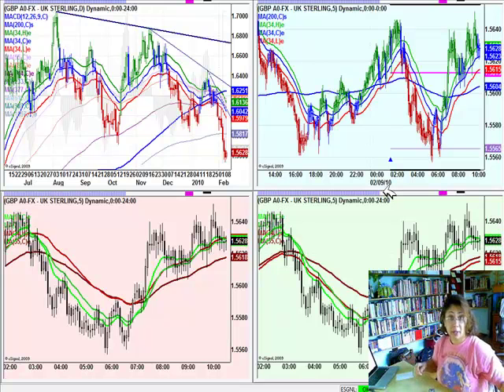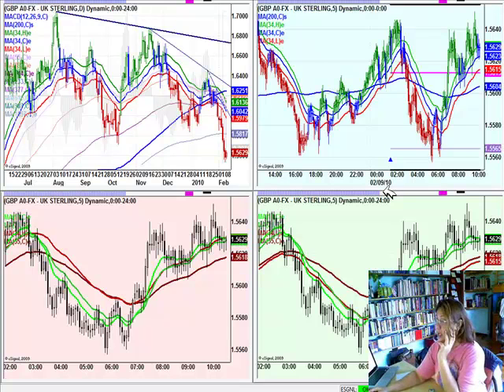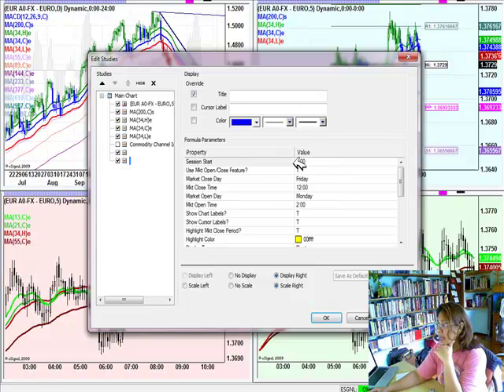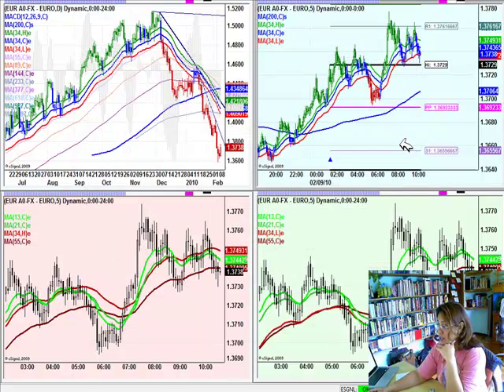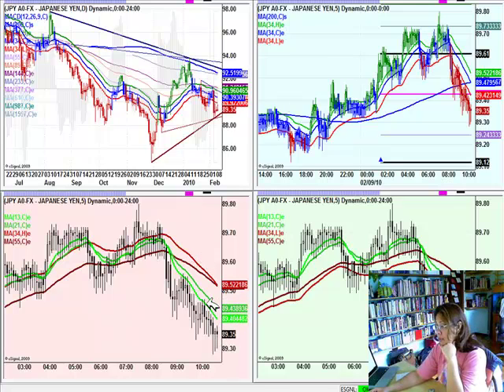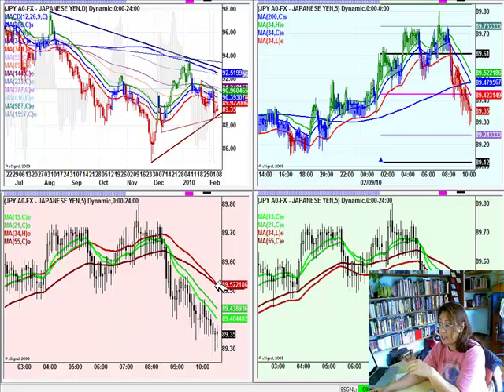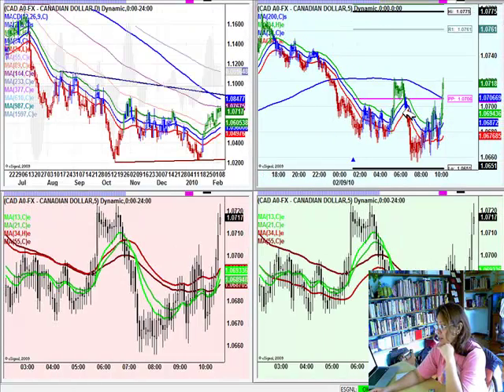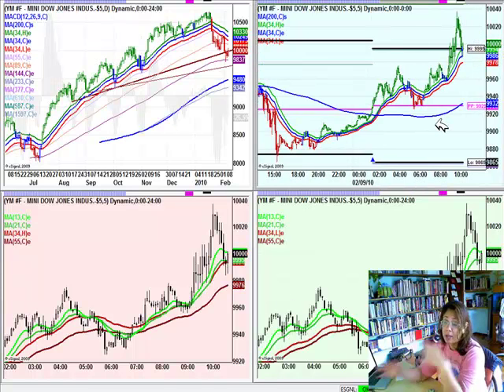A look at the morning's five minute set ups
I walk you through my five minute intraday trading set up on my fave Forex pairs.